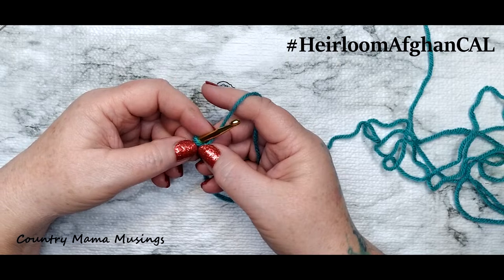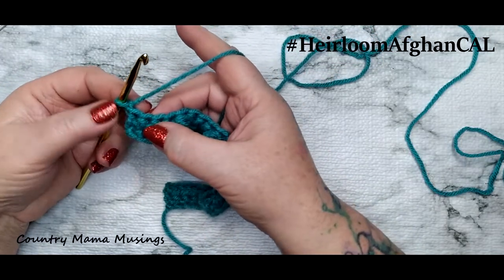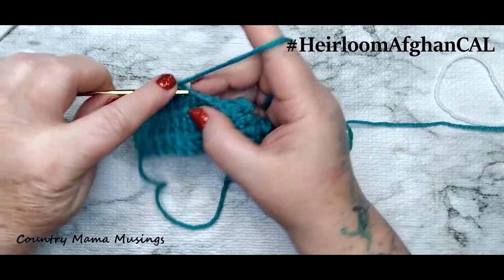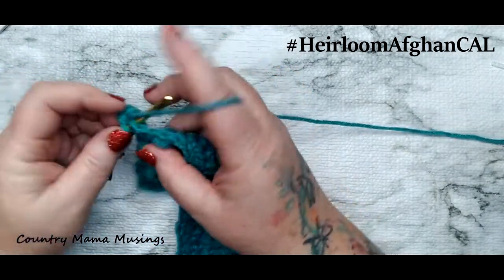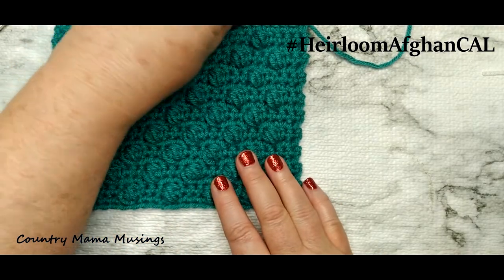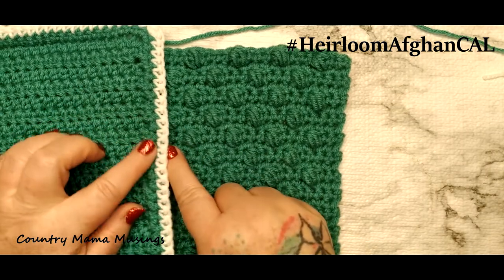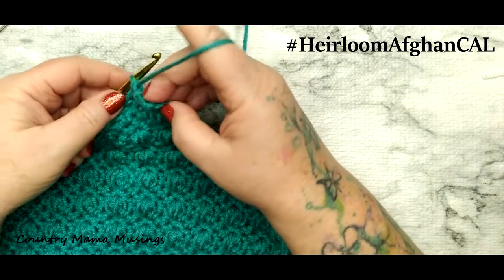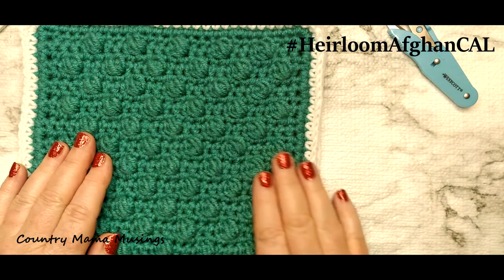ALTERNATE PUFF STITCH | CROCHET ~ LEFT HANDED ~ WEEK 7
Basic information for this week's block:
Block : 7
Name: ALTERNATE PUFF STITCH
Color: C

Tutorials are  available for RIGHT AND LEFT  HANDED  crochet enthusiasts! Please refer to the playlist to find the tutorial that best suits your needs.

Welcome to our Heirloom Sampler Afghan Crochet Along! We will be completing 63 DIFFERENT blocks that will be joined to create a beautiful family heirloom for generations to come!  Each block is unique; no two are the same!

A perfect project for beginners and crochet veterans, alike! We will begin with the basic stitches (chain, single crochet, half double crochet, double crochet, treble crochet) and build each block based on these basic stitches AS WELL AS introducing some specialty stitches, such as ( but not limited to) front/back post stitches, cluster stitches, popcorn stitches, and puff stitches!  All put together in fun, unique ways to create a new pattern with each and every block!

While there may be tips and tricks out there to get a different (or more personally desired)  result, I will be following the patterns as they are written in the Leisure Arts Pattern Booklet ( again, I will not be writing the patterns out here, and strongly recommend purchasing the book in an effort to support the pattern designer).

Below, you will find links for videos that will offer additional support, as well as a link where you may purchase the vintage pattern book.

While these patterns are quite common in the world of crochet, ( Granny Square,  V Stitch, etc) the legwork for this afghan was completed by Miss D. Sims, and she shall receive credit as such. I am merely relaying these common patterns as tutorials, and they are to be viewed solely as tutorials for  supplemental educational purposes for those who have access to the written instructions and may need guidance.  I will not be providing written instructions, but have included some important information below.

Thumbnails designed via Canva

*Pattern Multiple: When you create a block you ABSOLUTELY LOVE, it's great to know you can use that pattern to make projects other than the Heirloom Sampler Afghan! I will include the multiple information for each block. This will include the multiple PLUS the additional number of chains needed for a project. Example: A beginning chain for a project may state it has a Pattern Multiple of 4 + 2chs ... this means your beginning chain count MUST be a number divisible by 4 ( 4, 8, 12, 16, 20, 24, 28, 32, 36. etc etc) PLUS an additional two chains.

If you use this link, you will pay the same price as you would without using the link, however, I may receivee a small commission should you use the link I provide.  This pattern is also available for Kindle, however, based on the reviews I read, I feel the printed version is much more used friendly and a better investment.

Thank you for participating in our Heirloom Afghan Crochet Along ( heirloomafghancal )
I'd love to hear from you ... please place any questions, comments, or concerns in the comment box below the video.